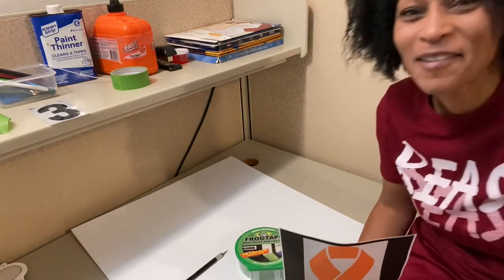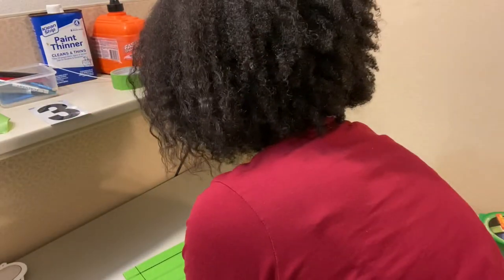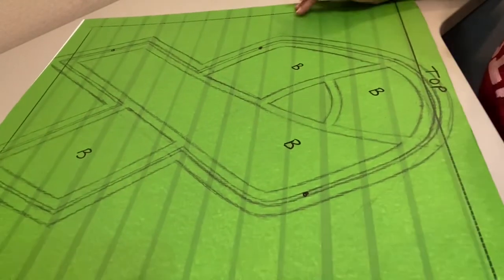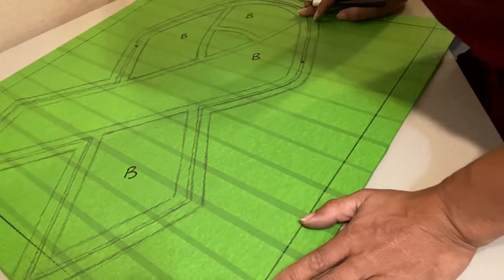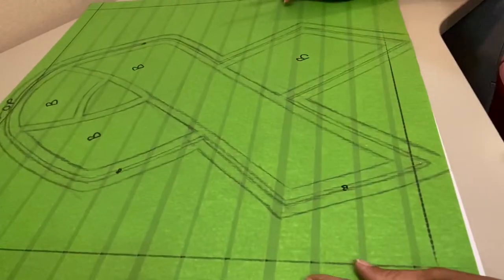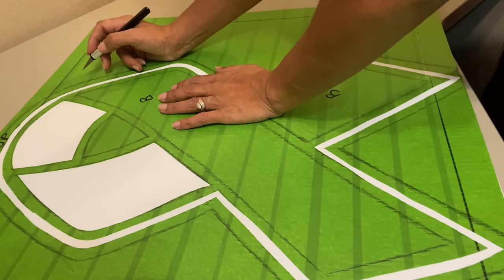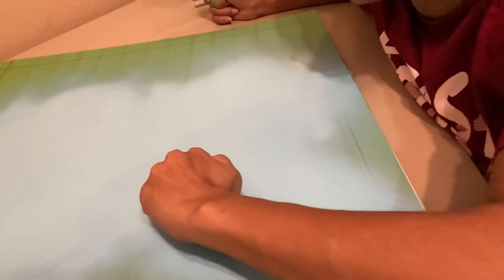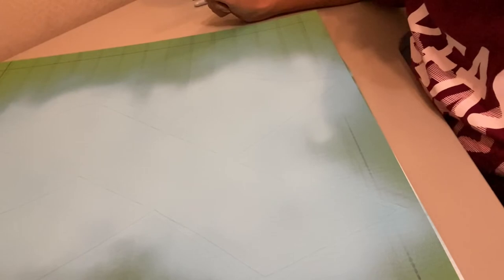How I Create a Yard Card Awareness Ribbon Flair Using Spray Paint and Frog Tape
In this video, I will teach you how to create a yard card awareness ribbon using spray paint and Frog Tape. It’s super easy!